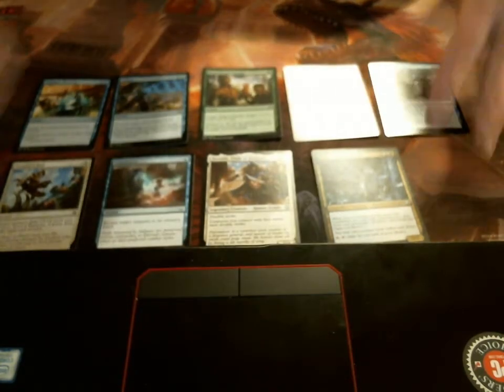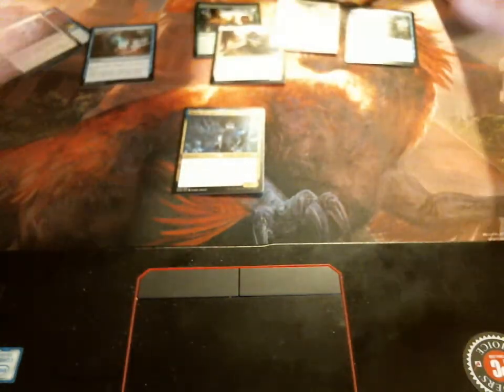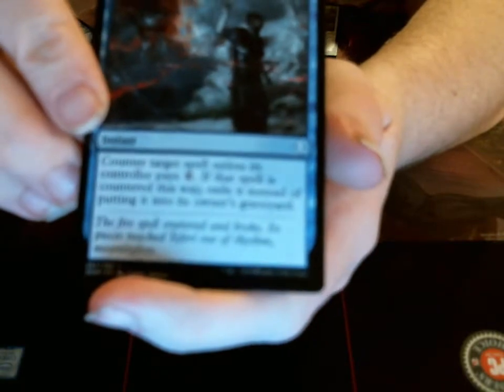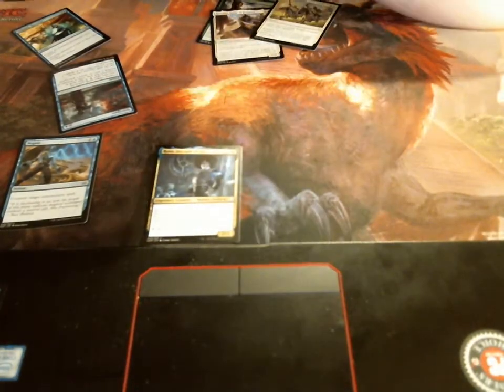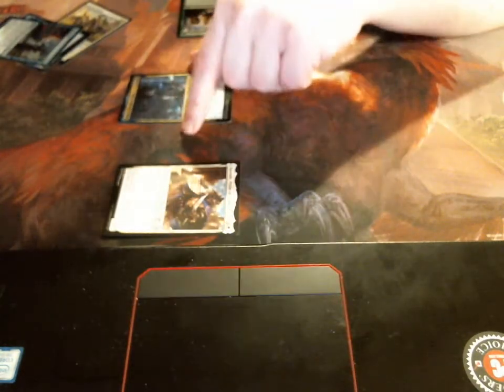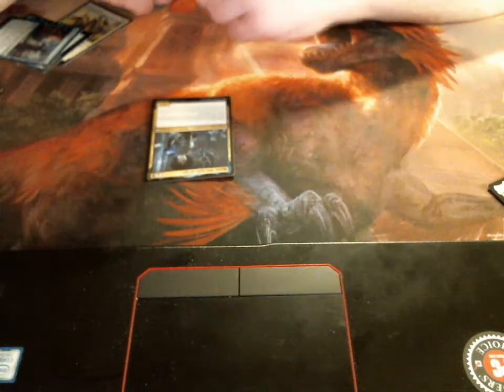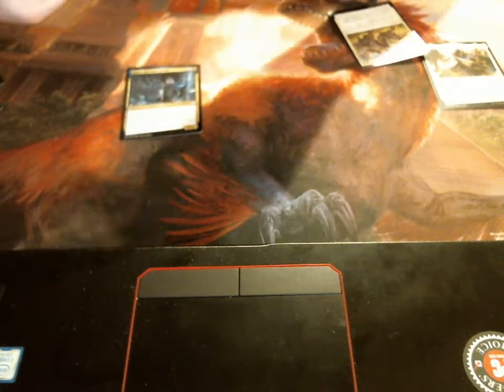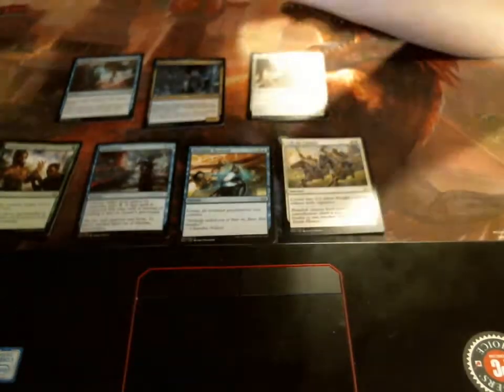How to : Magic the STACK !! How the stacks work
today we will go over how the stack works what happens when you play spells and how and when you can respond to them